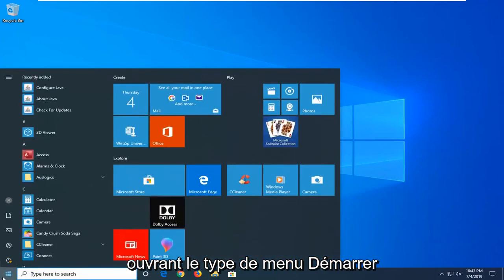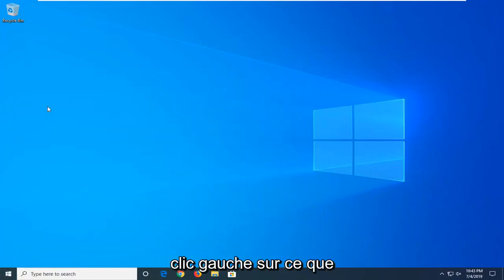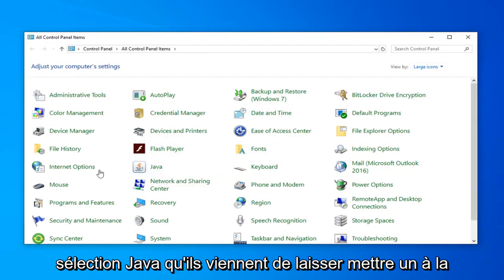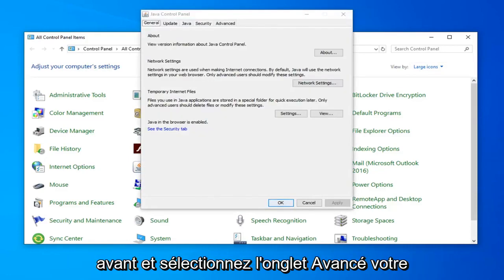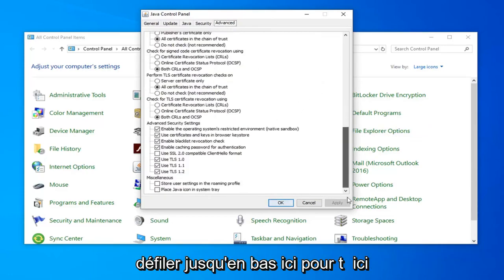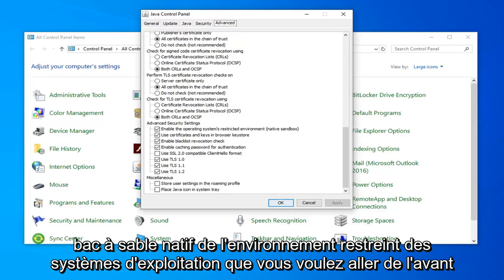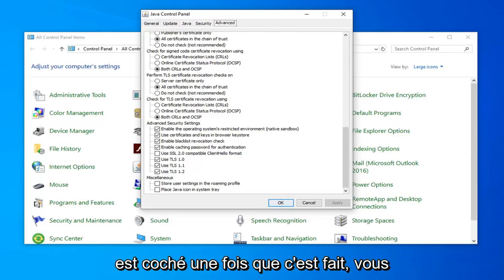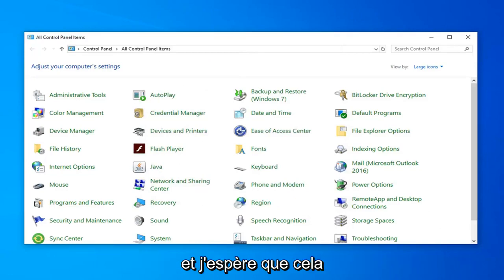une connexion existante a été fermée de force par l'hôte distant RÉPARER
Comment corriger l'erreur « Une connexion existante a été fermée de force par l'hôte distant » en Java [Tutoriel]

Un ordinateur distant est celui qui n'a aucune présence physique ; il n'est accessible que via une sorte de réseau informatique. L'hôte distant est l'ordinateur hébergeant le réseau qui héberge l'ordinateur distant et le client distant est l'utilisateur du client distant sur le réseau. Cette fonctionnalité a révolutionné de nombreux processus et a également une grande portée à l'avenir.

Cependant, tout récemment, de nombreux rapports ont fait état d'une erreur « une connexion existante a été fermée de force par l'hôte distant » lors de la tentative de connexion à l'hôte distant. Cette erreur est déclenchée avec une connexion socket entre un client et un serveur. Dans cet article, nous allons fournir quelques solutions viables pour corriger complètement cette erreur et également vous informer des raisons qui déclenchent cette erreur.

Problèmes abordés dans ce tutoriel :
une connexion existante a été fermée de force par l'hôte distant
une connexion existante a été fermée de force par l'hôte distant Minecraft
une connexion existante a été fermée de force par le correctif de l'hôte distant
une connexion existante fermée de force par l'hôte distant
une connexion existante Minecraft